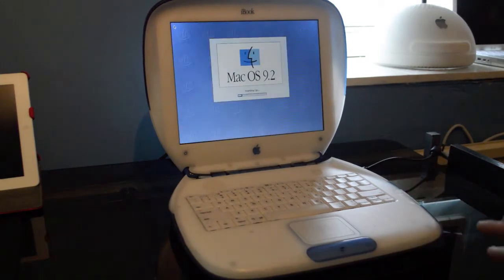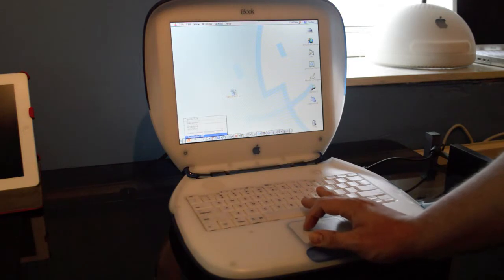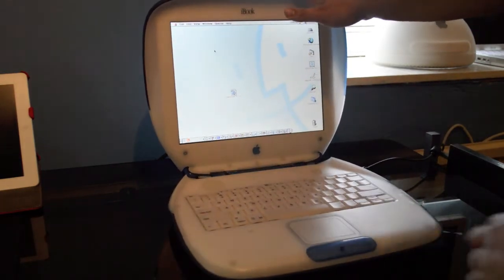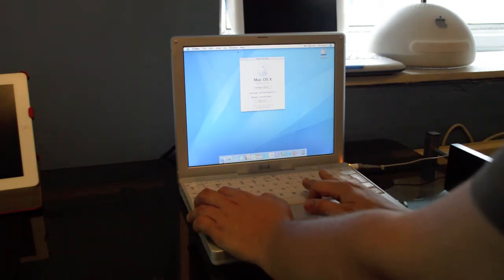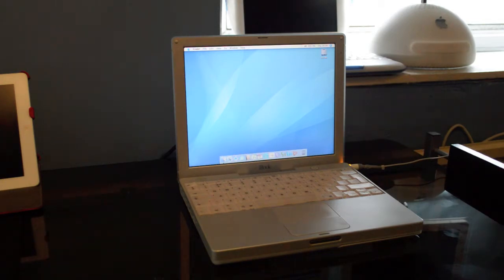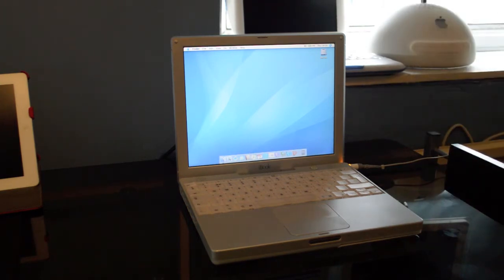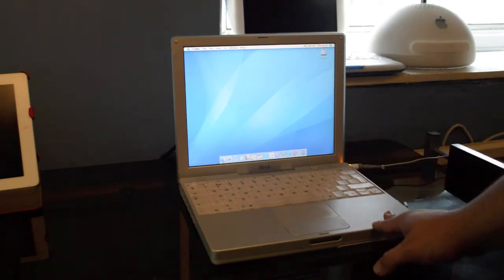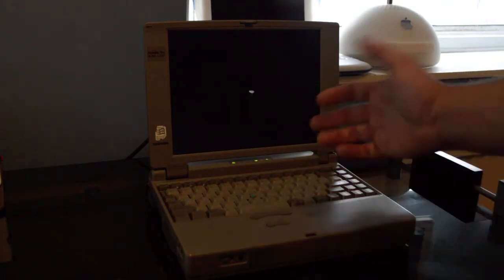My Vintage Laptop Collection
Here is my Vintage Laptop Collection, 2 Macs and 1 Windows laptop.